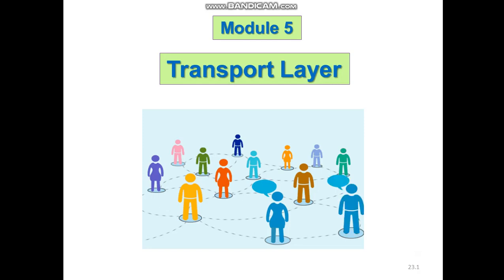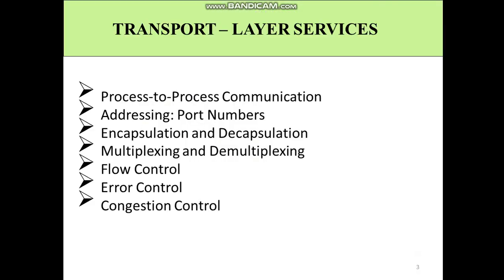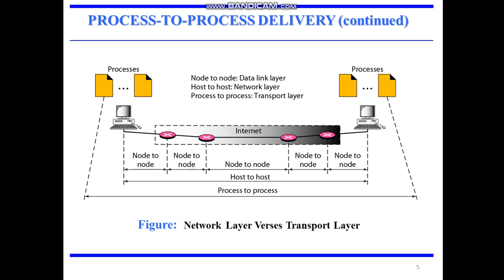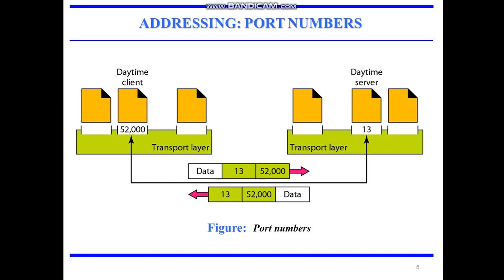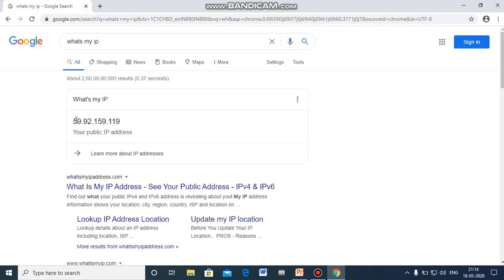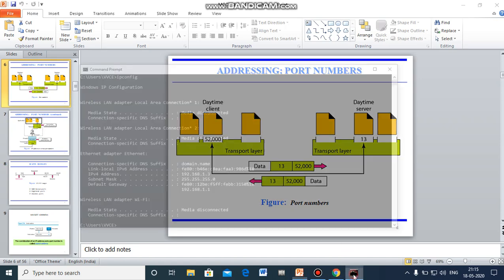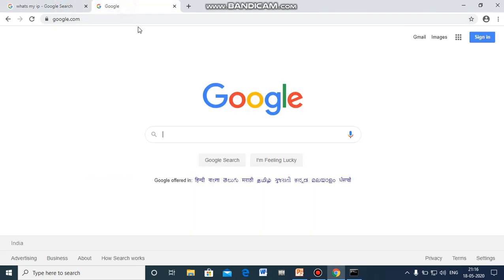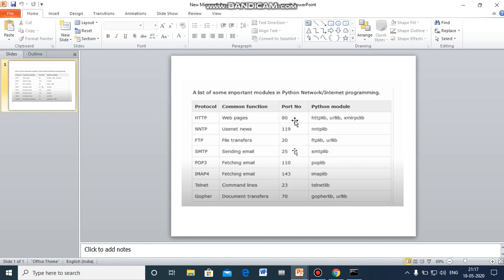1. Introduction to Transport layer, Services, Port Numbers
The transport layer in the TCP/IP suite is located between the application layer and the network layer. This video gives the insights of Transport layer services and Port Numbers.